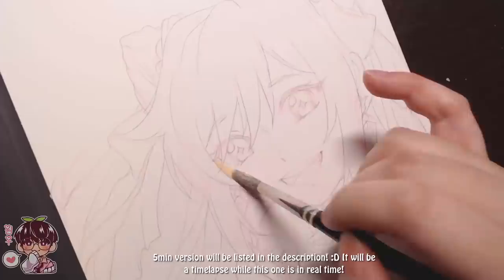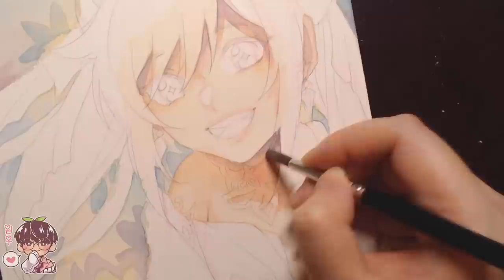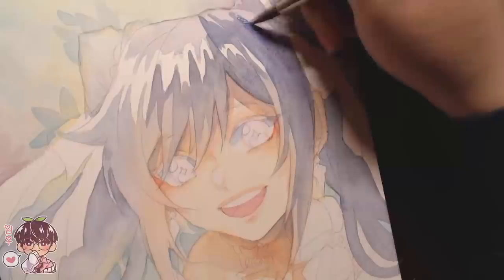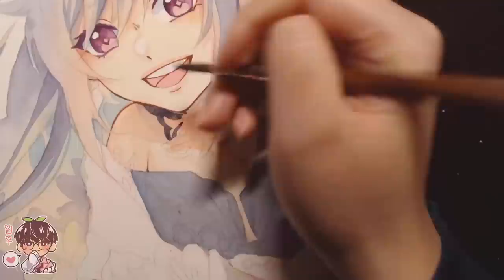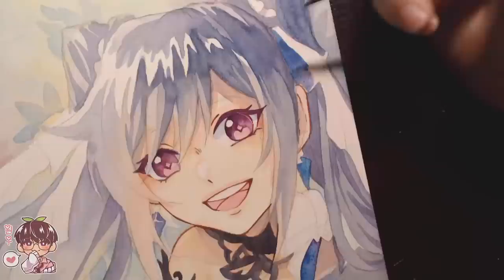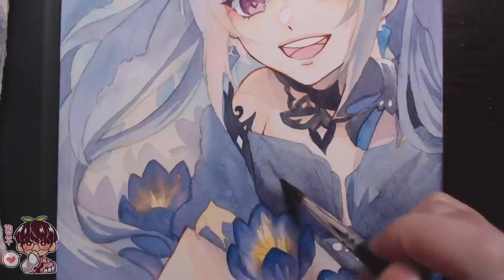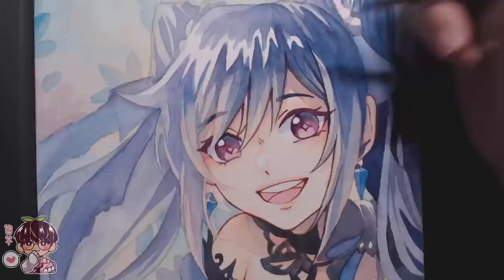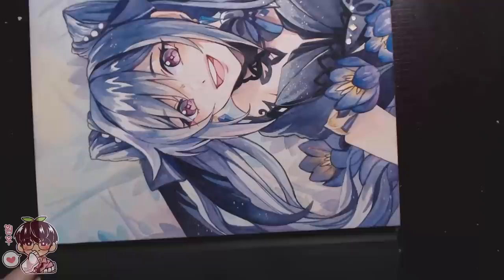Paint With Me! Keqing Fanart!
Hello hello!
It has been awhile since I have uploaded a full watercolour painting video! As usual I will have the short version listed above!
I really missed painting so painting Keqing today was a treat for me ;;; Hopefully in the future I will try to do more painting videos as I really missed them!
Bye!!

🍀Materials:
-Pilot Color ENO Mechanical Pencil
-Raphael Kolinsky #6 round brush + precision brush
-Paul Rubens Hot Press pad
-Gansai Tambi Starry Colors
-Pentel Fude Brush
-Raphael Kolinksy Precision #6 round